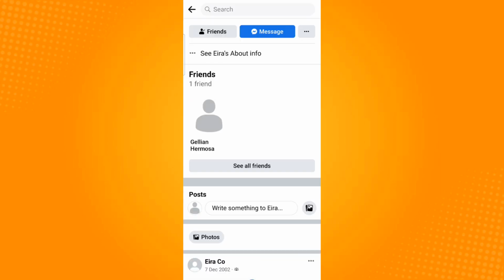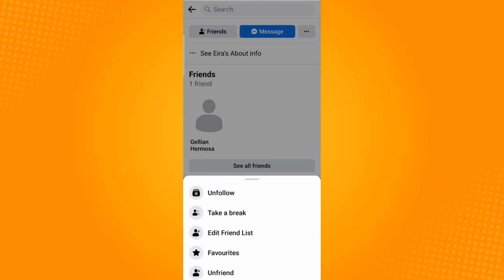How to Unfollow Someone on Facebook (2023)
Learn‎‎‏‏‎ ‎How to Unfollow Someone on Facebook

In this video I will show you‏‏‎ ‎how to unfollow someone on facebook